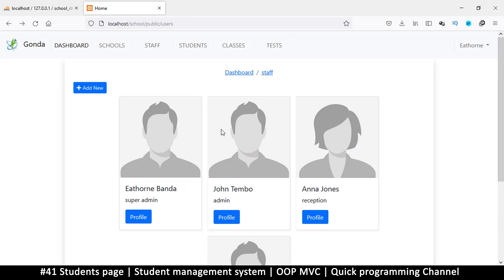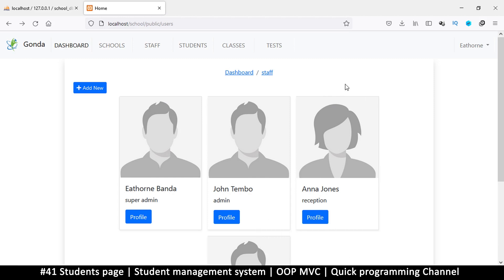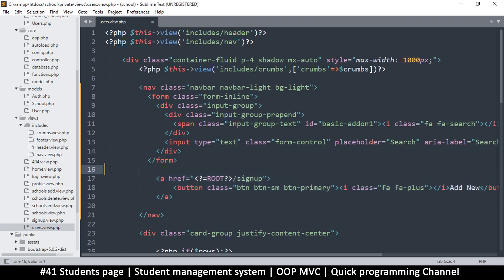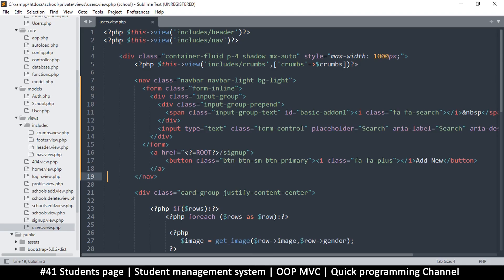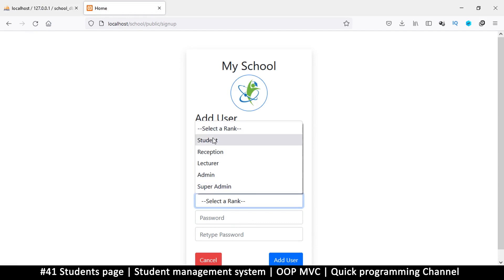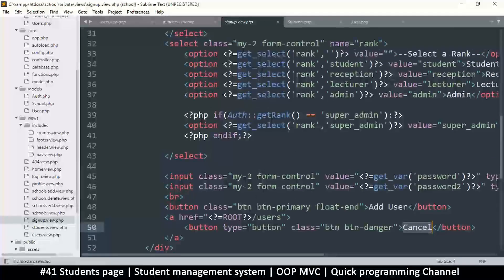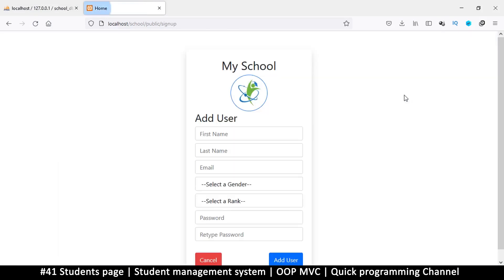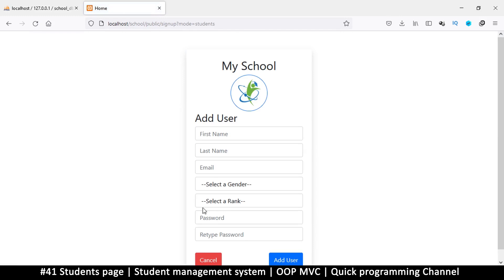#41 Students page | Student management system in PHP | OOP MVC | Quick programming tutorial